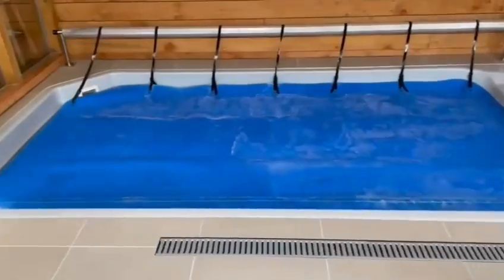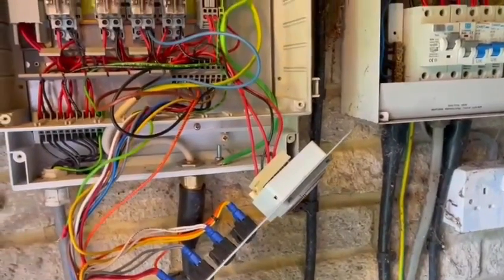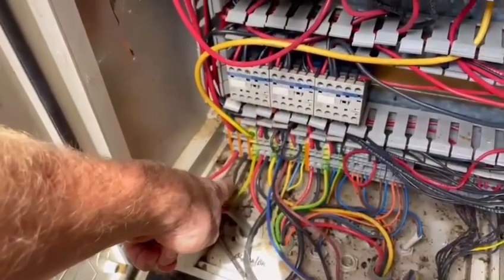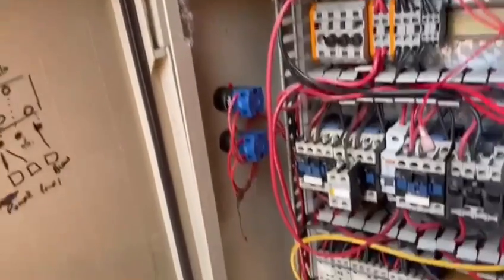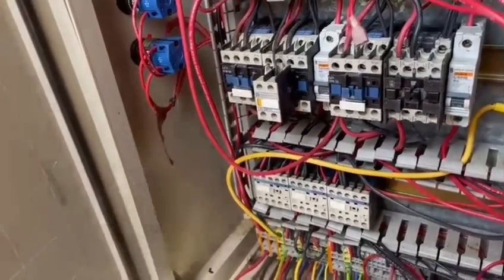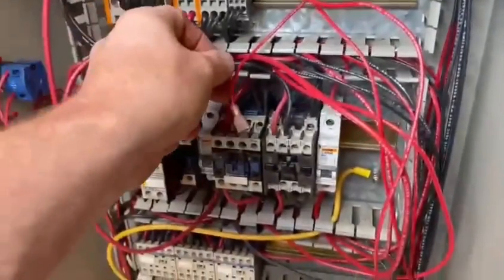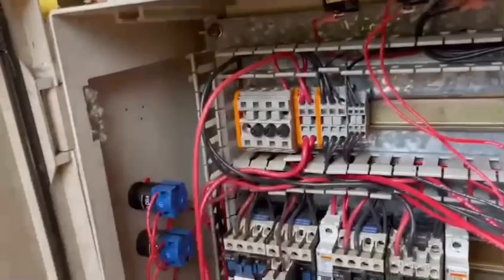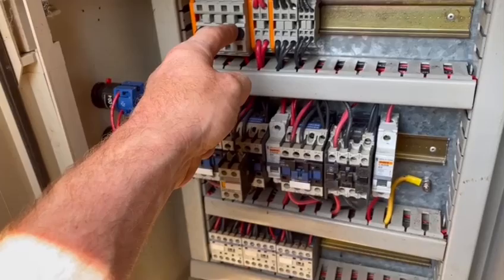Swimming Pool Electrical Fault Finding with U.K. Electrician Matt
On site with electrician Matt O'Dell fault finding on a swimming pool installation. Electricians are expected to have a vast range of knowledge on different wiring systems and controls and this is demonstrated no better that when you are fault finding. Matt was called out to a customers swimming pool that had stopped working and in this video we see the process he when through in order to get it working again.

00:00 - Swimming pool pumps not working
00:25 - Pump room
01:16 - Is this the fault
02:30 - Override
03:54 - Didn't remover too many cables
05:17 - Foolishly
06:27 - Overheating
07:01 - Working

GSHElectrical Electricaltrainingvideos Videos are training aids for City and Guilds (C and G) and EAL courses Level 1, 2, 3 plus AM2, AM2S and AM2E.